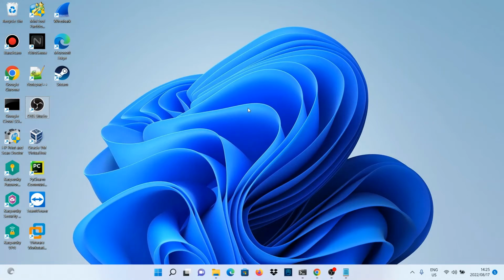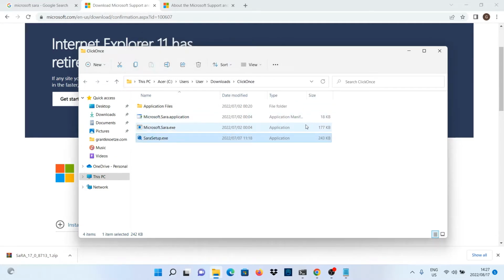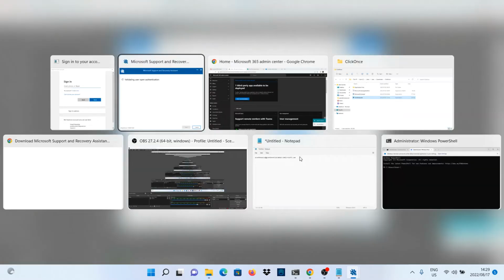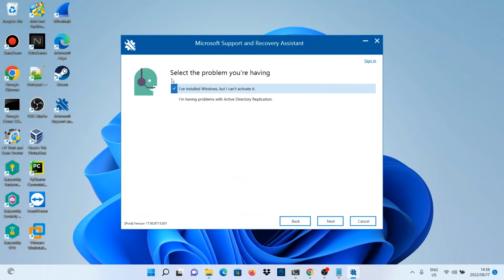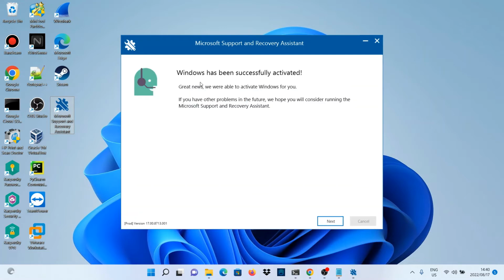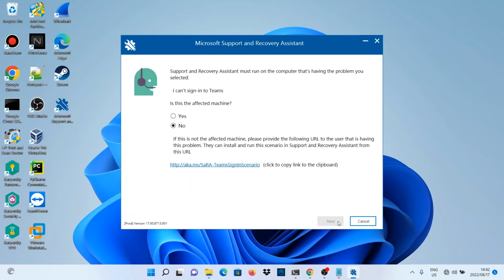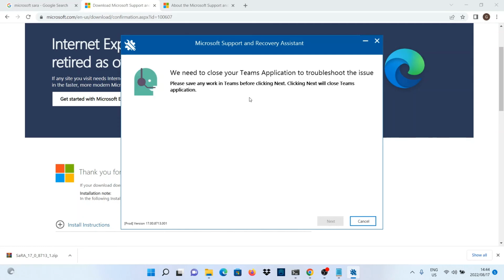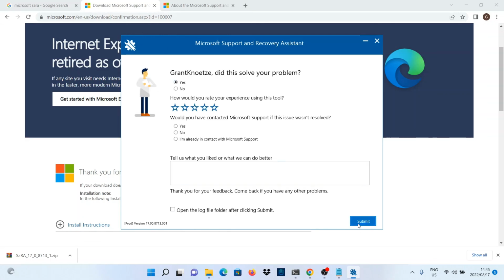Microsoft SaRA - Support and Recovery Assistant 2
Microsoft SaRA is a tool useful for troubleshooting Office/Microsoft 365, Windows, and the Office suite.